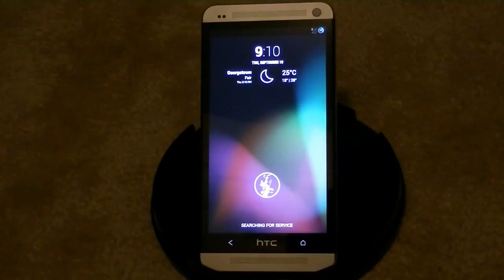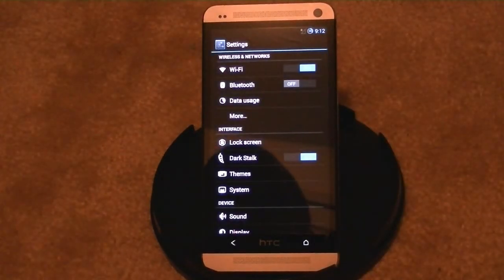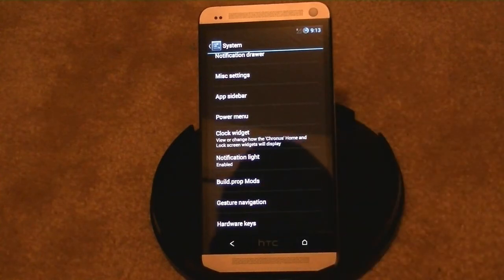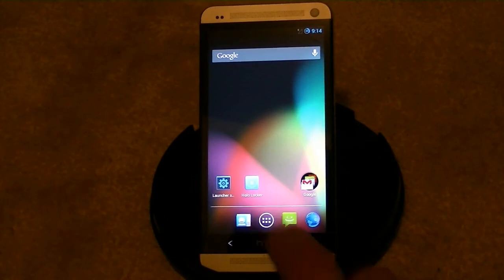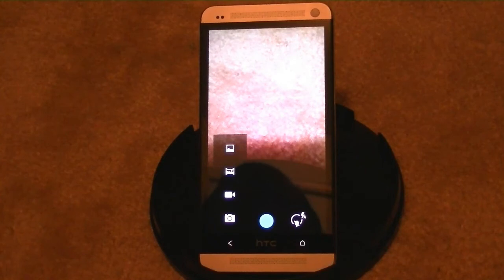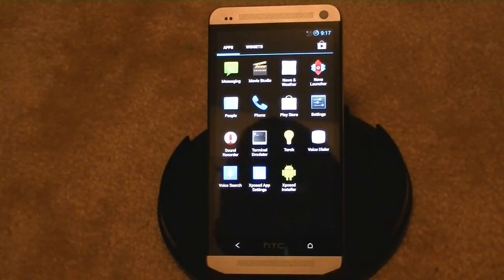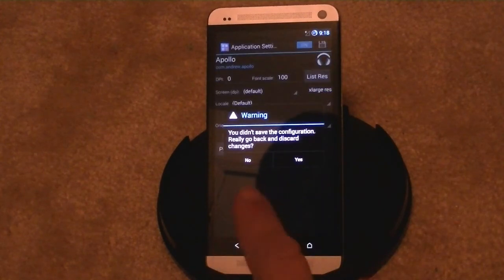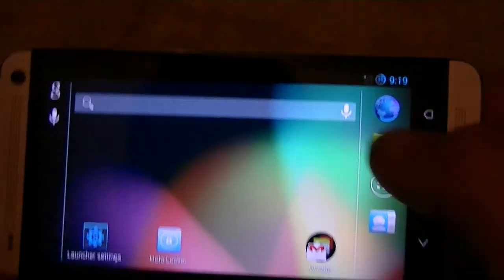Beanstalk for HTC One Review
There is too much going on here to be able to go over it all. So be sure to comment your favorite feature or something I didn't go over in my review. Thanks!

This video was edited using AVS Video Editor -